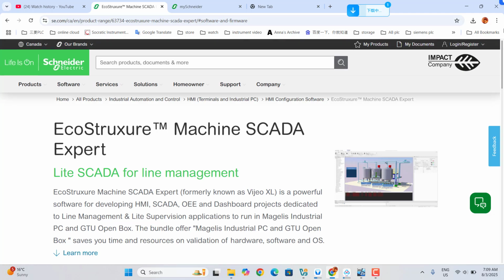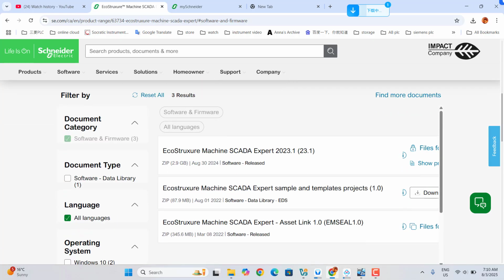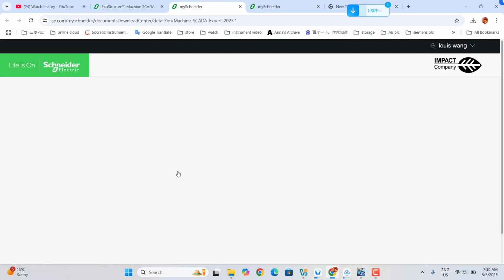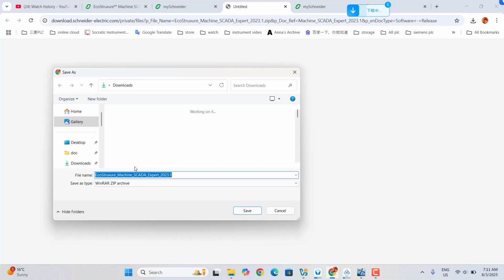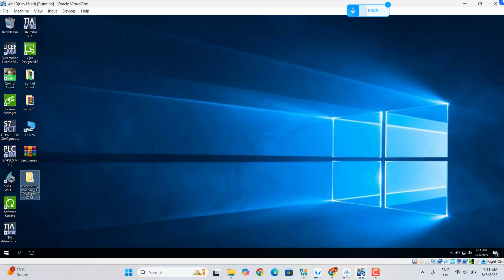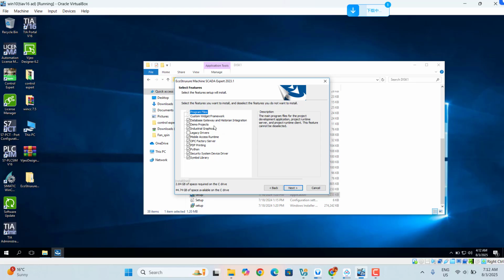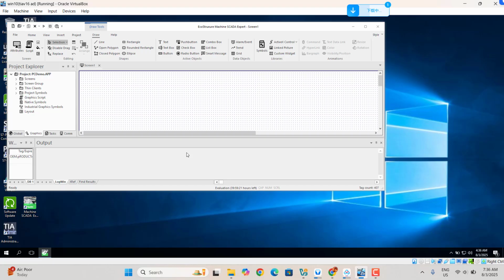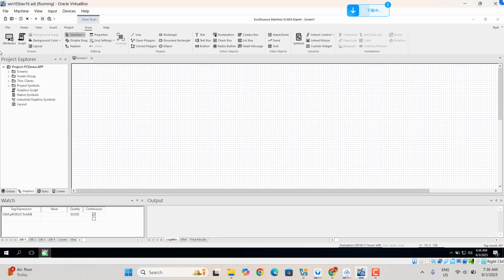How to Download and Install EcoStruxure Machine SCADA Expert 2023.1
In this video, I provide a clear, step-by-step walkthrough on how to download and install EcoStruxure Machine SCADA Expert 2023.1. Whether you are setting up your development environment for the first time or performing an update, this tutorial covers everything you need to know to get started.

Timestamps:
0:00 Introduction
0:45 Where to download the software
1:30 System requirements check
2:15 Installation process
4:00 First-time launch/Configuration
5:30 Outro